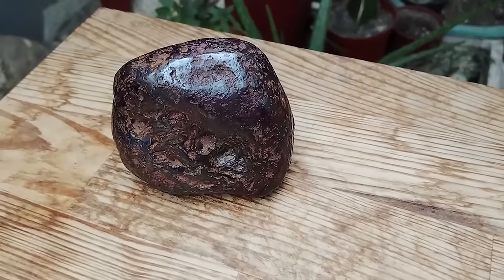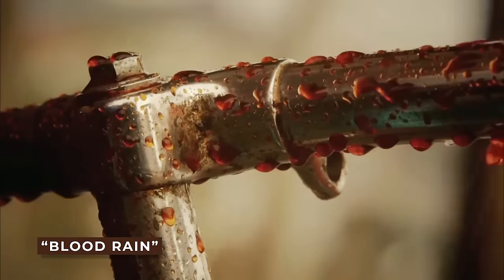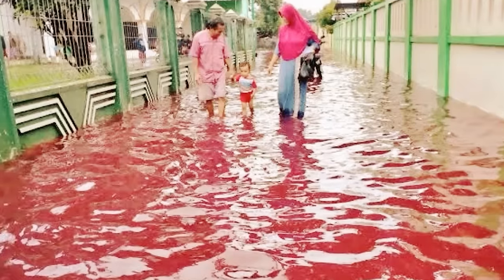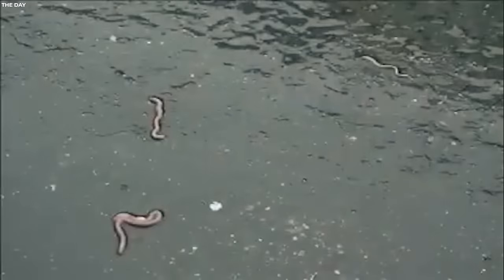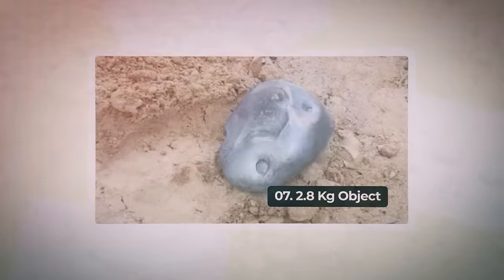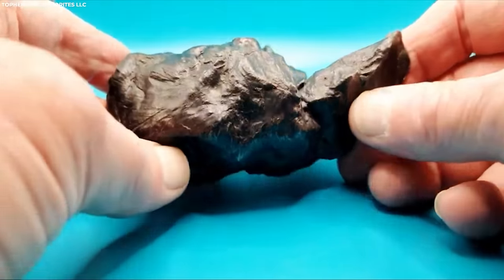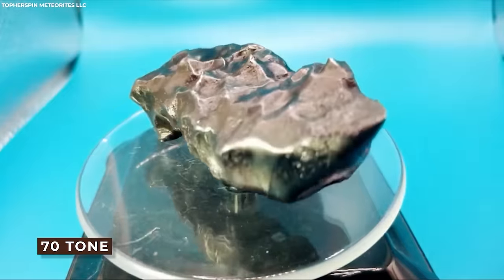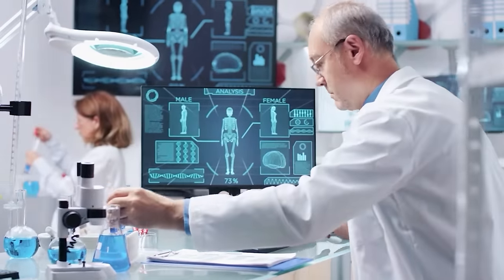This Mysterious Object That Fell From The Sky And Landed On Earth Is Definitely Not From Our Planet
Precious rock samples known as meteorites contain materials that date back 4.6 billion years to the Solar System's formation. Some meteorites are bigger than others. Join us, as we look at objects that fall from the sky and land on earth.

Superconducting Meteorite

For the first time, superconducting material from space has been found by scientists in the grains of two distinct meteorites that have fallen to Earth. According to the research, meteorites are more than just space debris that falls from the sky. The two meteorites have been shown to contain components older than the solar system, unknown minerals, and extraterrestrial proteins in recent studies. These naturally occurring superconducting materials are unusual, but they are very significant because they can be superconducted in the outer space environment.

Scientists found signs of superconductivity in samples by using microwave spectroscopy techniques. As a result, two meteorites—the uncommon ureilite meteorite GRA 95205 in Antarctica, discovered 25 years ago, and the Mundrabilla iron meteorite discovered in Australia in 1911—have these super-conduction features. Superconductors most likely exist in the celestial sphere of space, as evidenced by the finding of superconducting material in two different meteorites.

Fukang meteorite

A hiker in 2000 came across something amazing while strolling close to the Fukang Mountains in China. The amazing stoney-iron meteorite boulder known as the “Fukang meteorite” is teeming with crystals that resemble honeycombs. Currently, it is the most well-known meteorite worldwide, but what makes it unique? The Fukang meteorite is a member of the uncommon pallasites class of meteorites. They are distinguished by networks of nickel-iron metal that include olivine crystals, a silicate mineral. Pallasites are an amazing arrangement of translucent crystals that are usually green in color when cut and polished but occasionally have distinct yellow, brown, or gold tones from weathering while on Earth.

Pallasites are said to be among the earliest officially acknowledged extraterrestrial elements because of their remarkable and unique look. Given that they were produced approximately 4.5 billion years ago, they offer a special and significant window into the deep interior of our Solar System. It is believed that distinct asteroids created the rocks. Although the hiker who discovered the meteorite had previously spotted it, he was intrigued by the unusual metals and crystals that seemed to be protruding from the 2,211-pound object. In the end, he made the decision to send a rock sample for examination. The meteorite has since been cut into several slices, revealing the full breadth of its remarkable "stained glass" aspect. It is currently among the planet's most precious and sought-after meteorites.